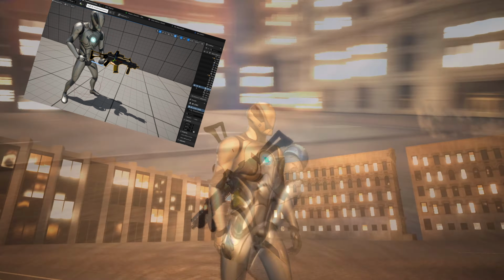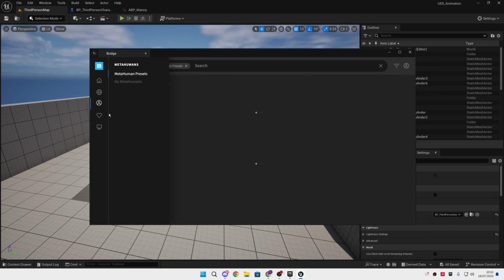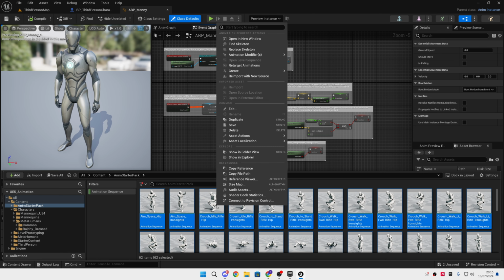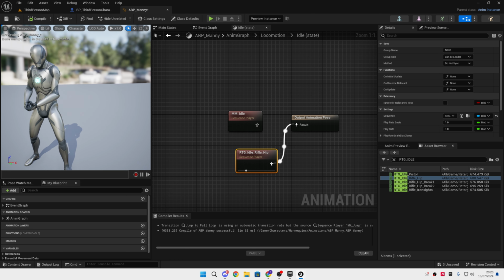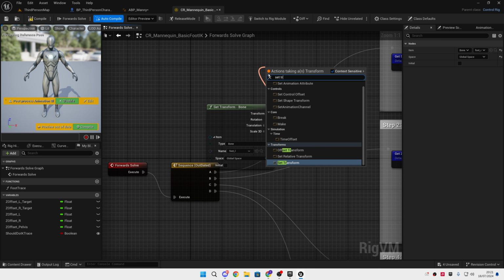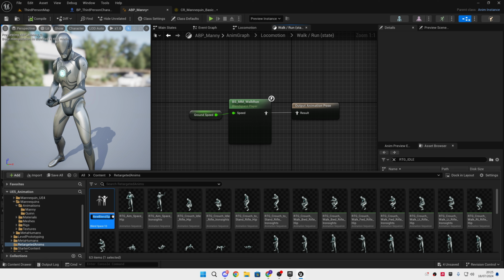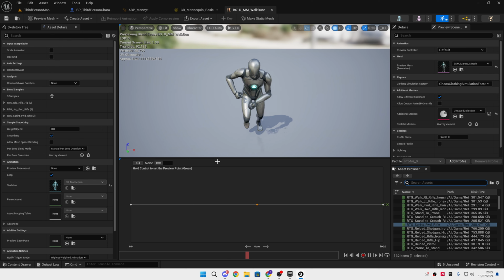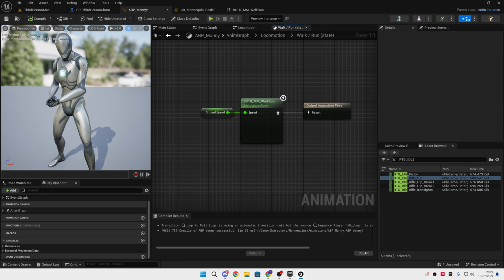How to Create a Third-Person Shooter Game in Unreal Engine 🎮 #1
Welcome to our Unreal Engine 5 Animation Masterclass! 🌟 In this full course, you'll learn everything you need to know about animation in Unreal Engine 5, from setting up a new project to creating a fully functional third-person shooter game. Whether you're a beginner or an experienced developer, this guide covers every aspect of animation, including importing assets, working with Animation Blueprints, retargeting animations, and more. 🚀

**📚 Course Content and Timestamps:**
00:01 Course Introduction: Get an overview of what you'll learn in this masterclass. 🎓

01:05 Setting Up a New Project: How to set up a new blank project in Unreal Engine 5.4. 🛠️

01:25 Changing Default Skeleton and Animation Blueprint: Learn how to change the default Skeleton and Animation Blueprint in Unreal Engine 5.4. 🔄

01:34 Importing Asset Packs: How to import asset packs from the Epic Games marketplace in Unreal Engine 5.4. 🛒

01:54 Animation Blueprint and State Machine Introduction: An introduction to the Animation Blueprint and State Machine in Unreal Engine 5.4. 🧩

02:45 Importing a Metahuman: How to import a metahuman in Unreal Engine 5.4. 🤖

04:15 Fixing Metahuman LOD Hair Issue: How to change the Metahuman LOD to fix the hair issue in Unreal Engine 5.4. 💇‍♂️

04:41 Retargeting Animations: Learn how to retarget animations in Unreal Engine 5.4. 🎯

06:16 Changing Default Idle Animation: How to change the default Idle animation in Unreal Engine 5.4. 🕴️

07:48 Fixing Foot IK: How to fix Foot IK in Unreal Engine 5.4. 🦶

10:20 Creating Blend Spaces: How to create blend spaces in Unreal Engine 5.4. 🎨

11:26 Adding Walk/Run Animation: How to add a Walk/Run animation in Unreal Engine 5.4. 🏃‍♂️

By the end of this course, you'll have the skills to create stunning animations and a third-person shooter game in Unreal Engine 5. 📅